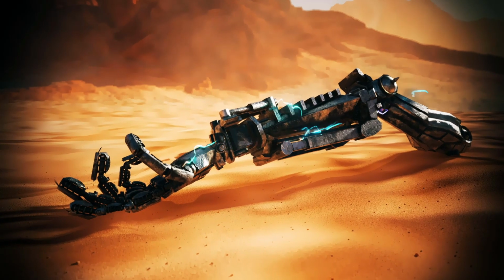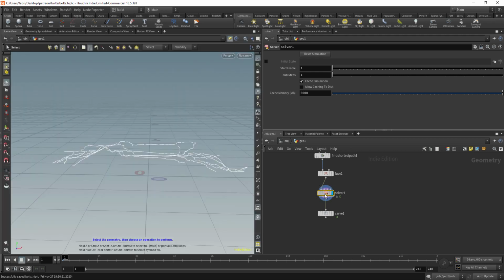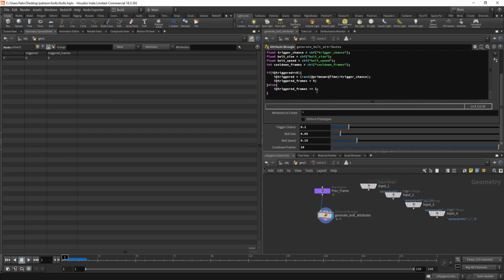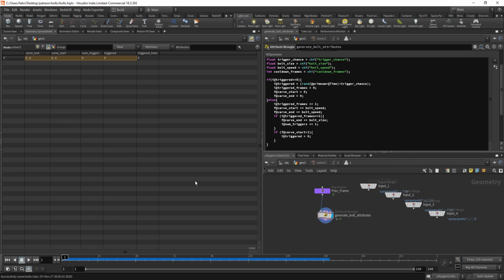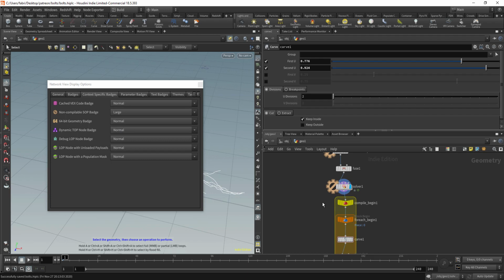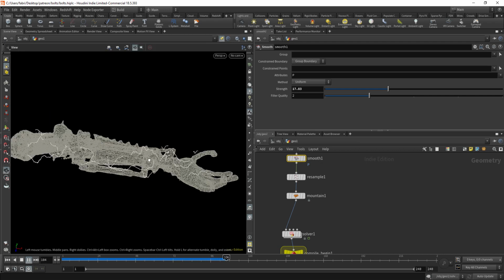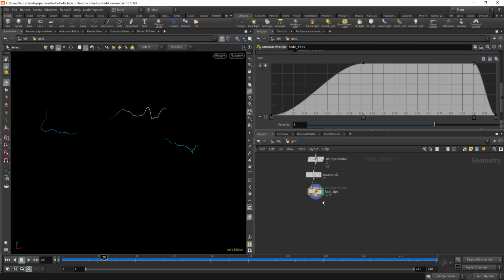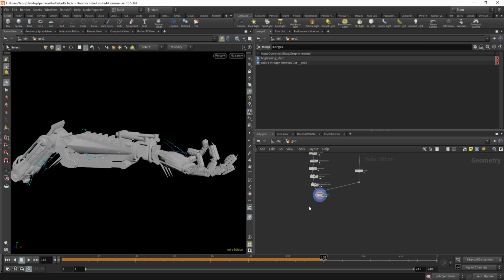Houdini - Electric Bolts solver (vex)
How to create a malfunctioning bolt FX, using the sop solver + vex.